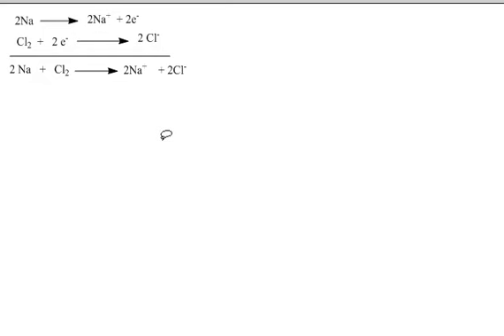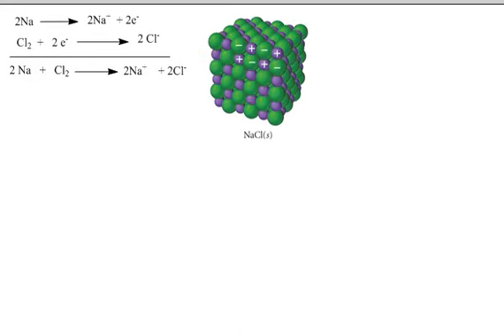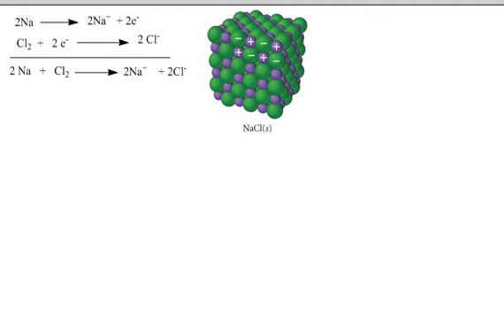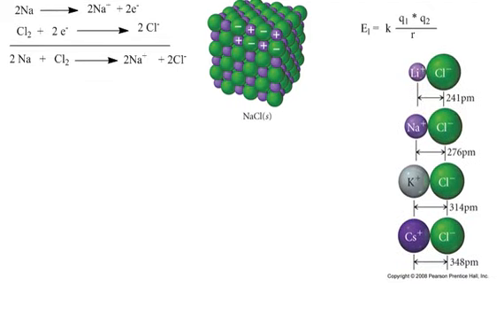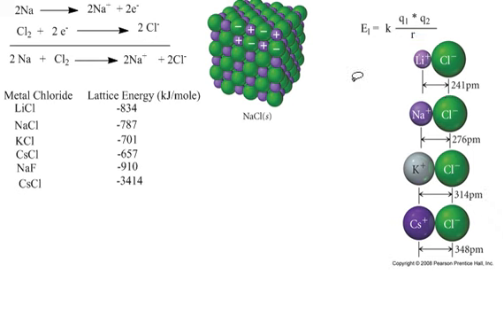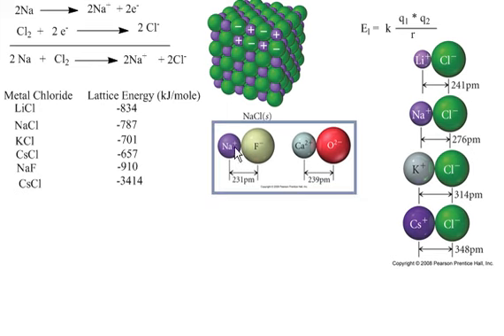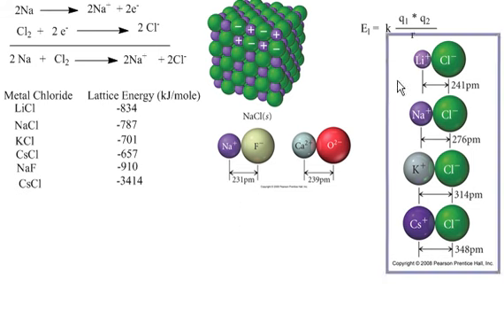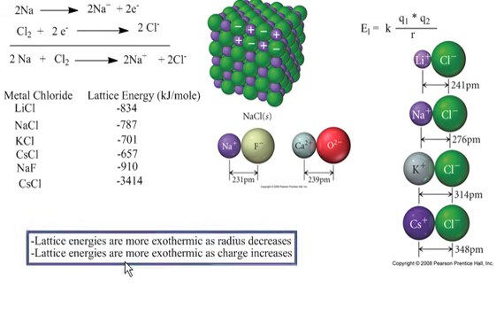lattice energy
Trends in lattice energy for ionic compounds based on position in the periodic table